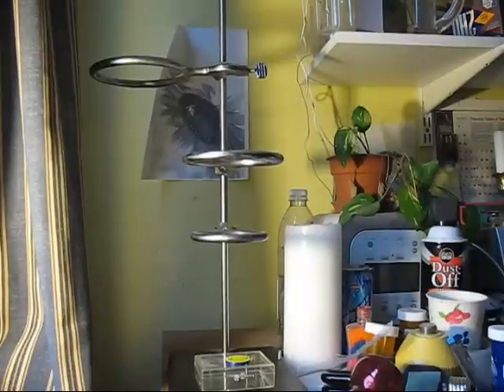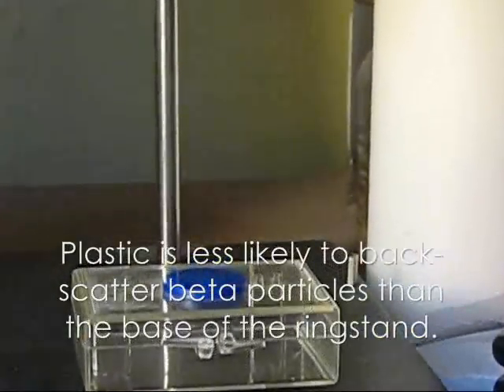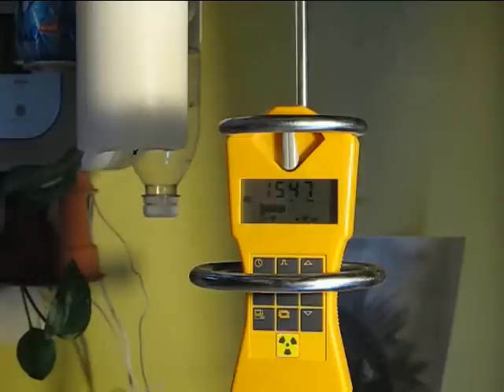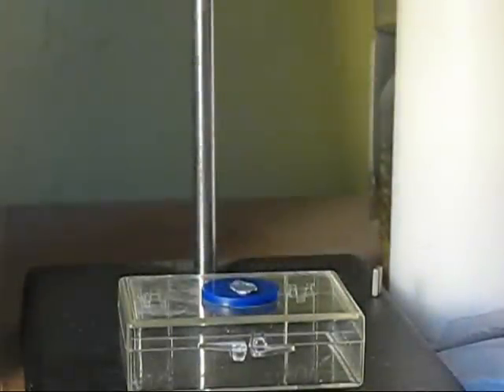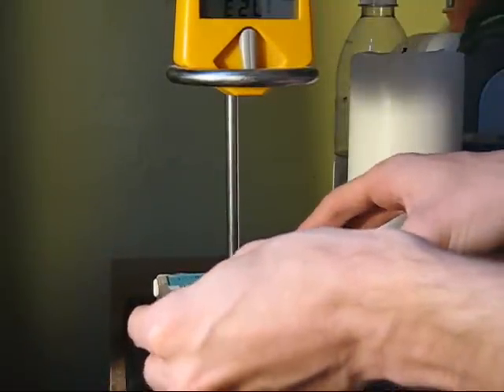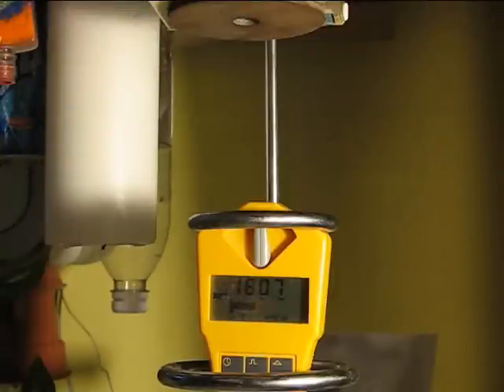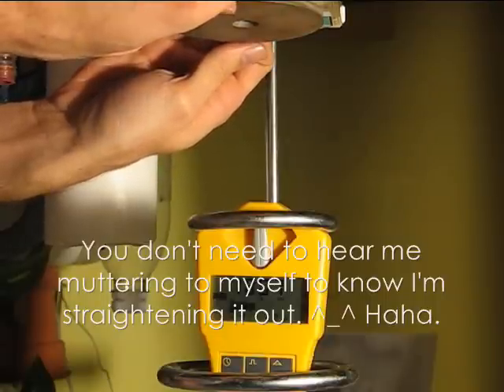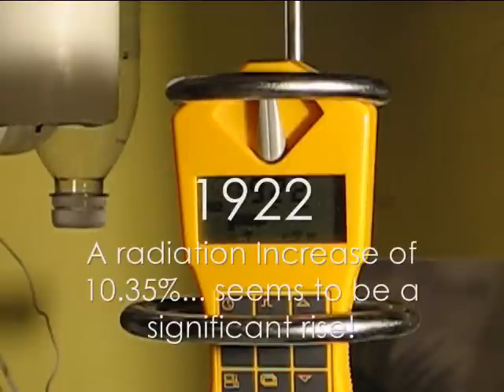Bremsstrahlung Radiation & Gamma Scattering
Attempting to detect the production of X-rays produced by the action of Cs-137's   beta particles striking a thin lead target, and also attempting to detect the scattering of gamma rays within an iron disc. Results were mixed.

Special thanks to bionerd23 for reminding me of why I started this channel in the first place :-P lol

Nine Inch Nails: Ghosts II: 14
Nine Inch Nails: Ghosts II: 16